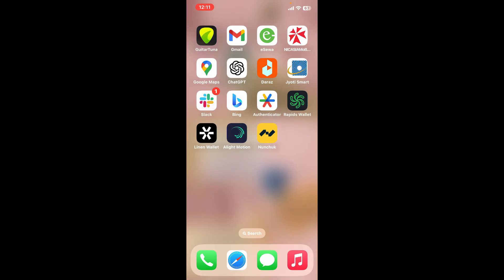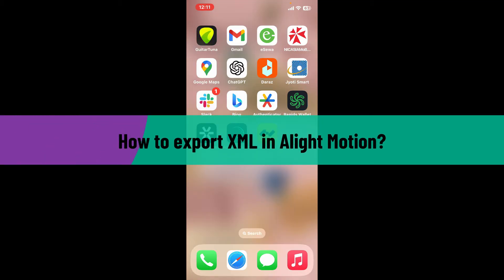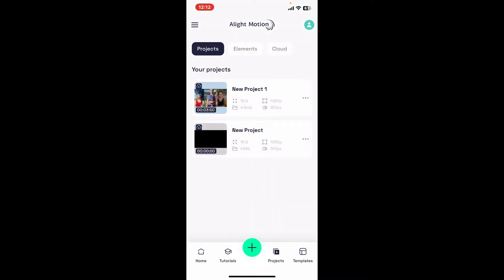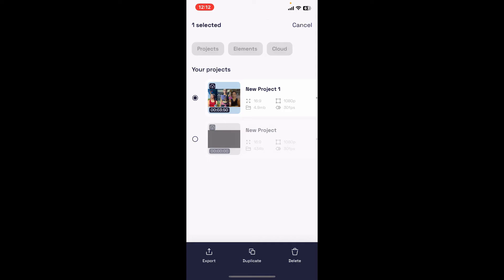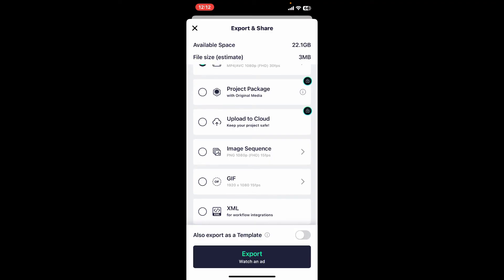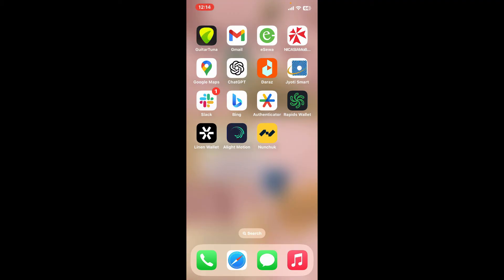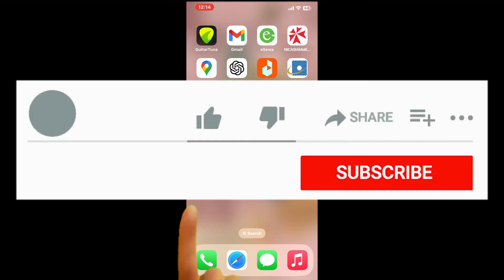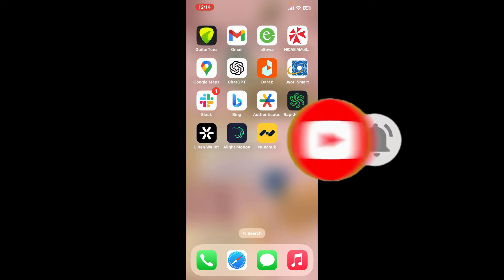How to Export XML in Alight Motion 2024?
In this tutorial, we'll show you how to export XML files from Alight Motion, a powerful mobile app for creating animations and videos. Exporting XML files allows you to transfer project data, collaborate with others, or further edit your projects in compatible software.

Exporting XML files in Alight Motion enhances your workflow flexibility, and we'll guide you through each step to ensure you can export your projects seamlessly.
Feel free to customize the description based on specific features of Alight Motion, additional tips on XML export, and your audience's preferences.